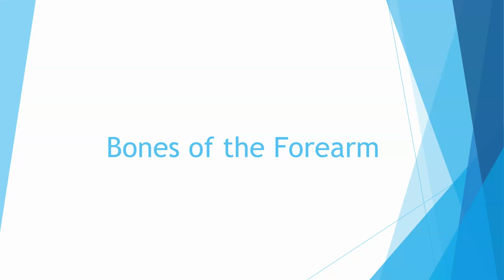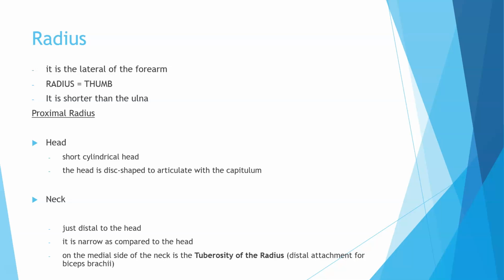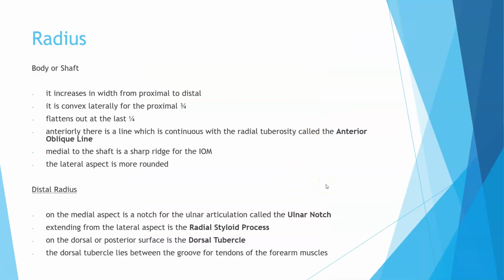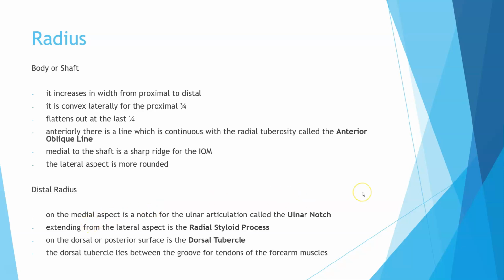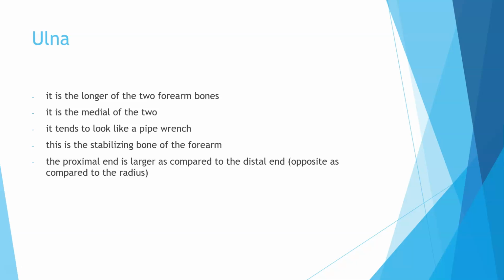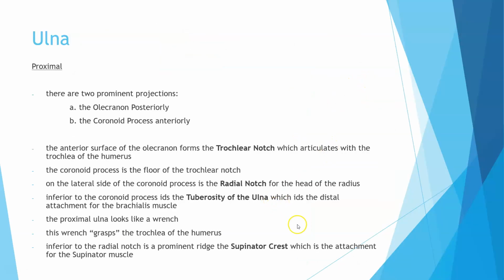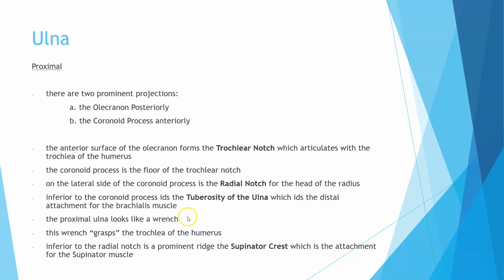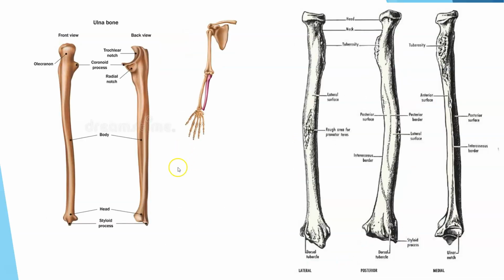Bones of the Forearm